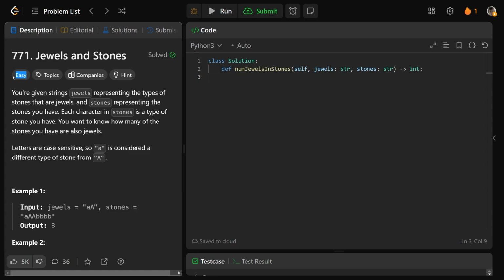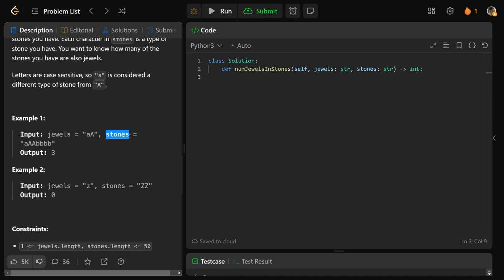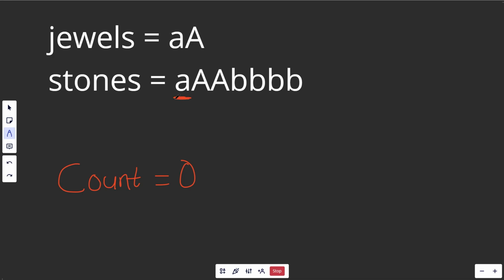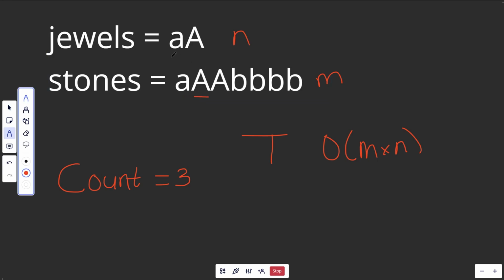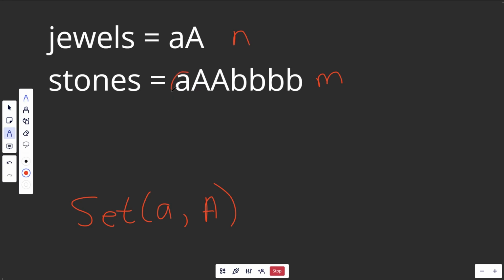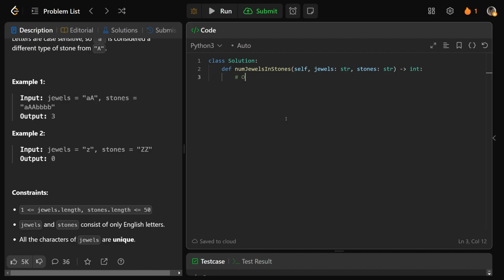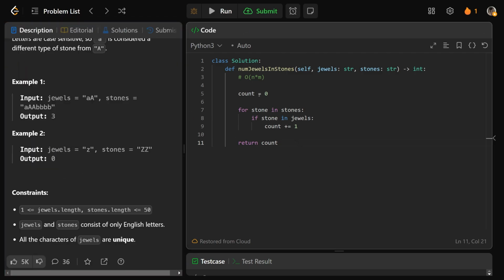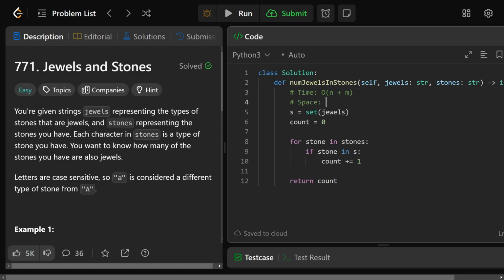Jewels and Stones - Leetcode 771 - Hashmaps & Sets (Python)